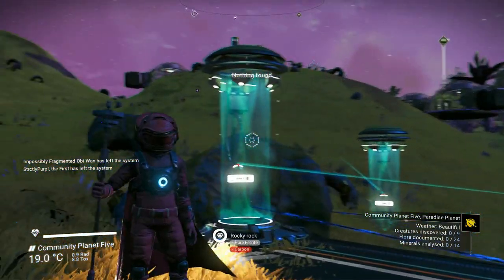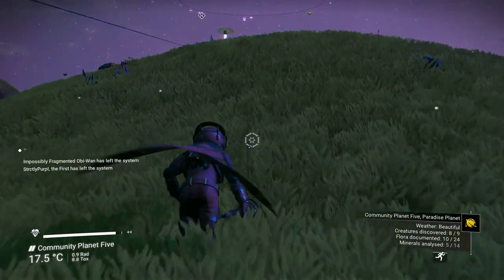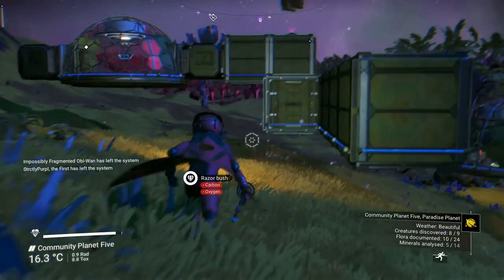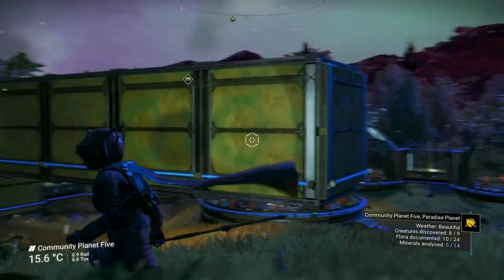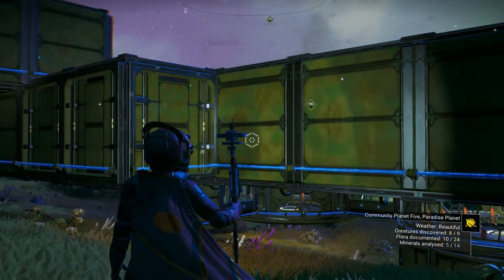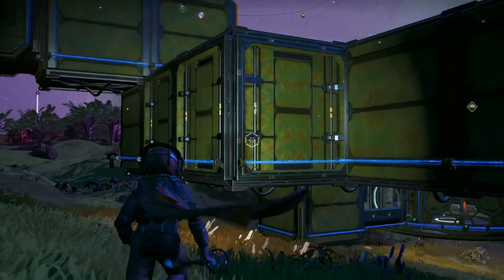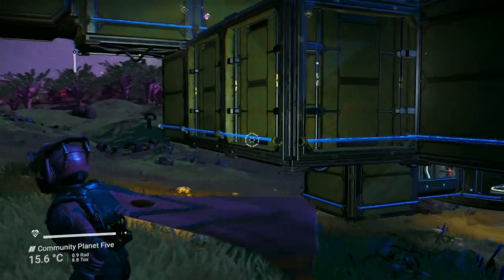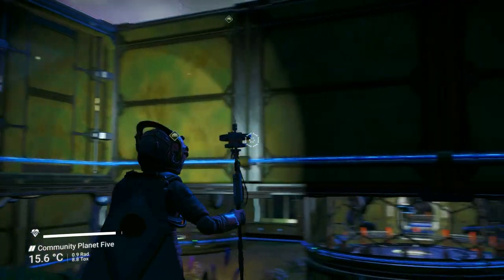Base Building: Storage Containers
Even though I messed up the build I think you get the idea on how to use them with the cubes.